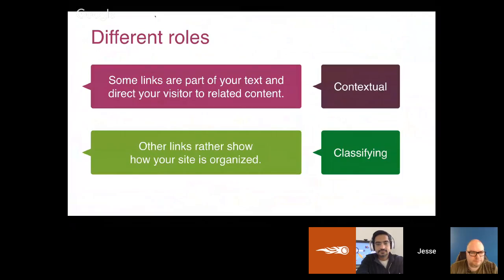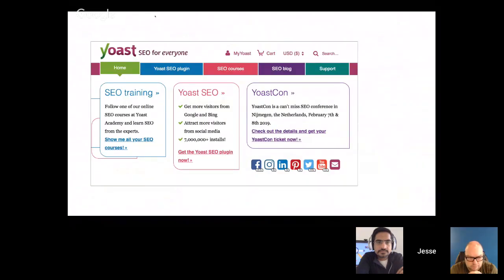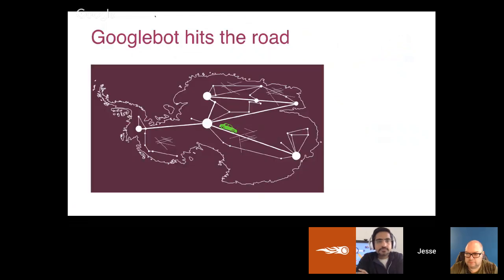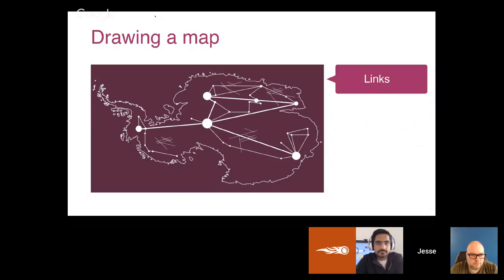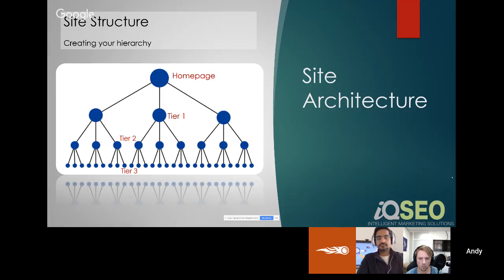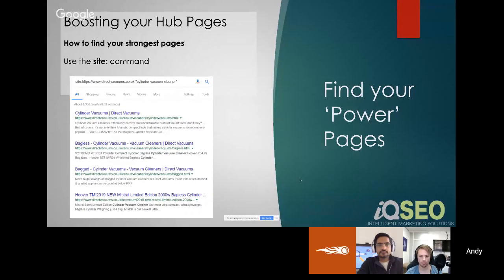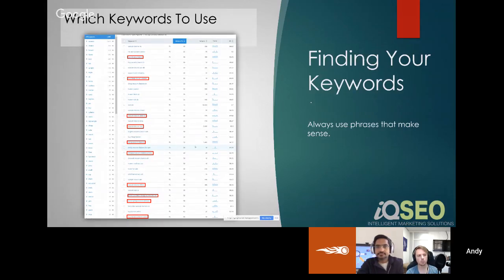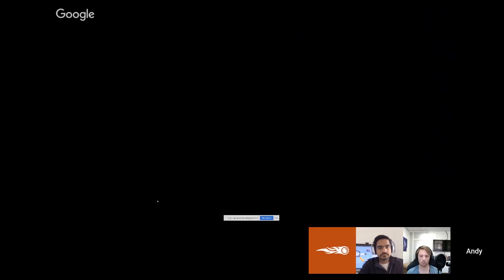Indian Search Marketing Academy - Wordpress Architecture and Internal Linking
The first episode of Indian Search Marketing Academy is dedicated to  WP architecture and internal linking with world-renowned experts.

Nitin Manchanda hosted Andy Drinkwater and Jesse van de Hulsbeek, they conducted  360-degree tutorial for an intermediate and advanced audience.

00:00  Indian Search Marketing Academy  - Wordpress Architecture and Internal Linking
05:38  Key fundamentals of structuring WordPress information architecture and internal link building by Jesse van de Hulsbeek
21:06   Advanced internal linking by Andy Drinkwater
39:01  Questions and answers
57:29  Key takeaways by Andy Drinkwater
58:26  Key takeaways by Jesse van de Hulsbeek
59:11  Closing note by Nitin Manchanda

🌟SEMrush provides huge amounts of incredible free resources and education for
digital marketers. SEMrush is an all-in-one marketing suite for digital marketing
professionals, helping them with SEO, PPC, Social Media, and Content & PR.